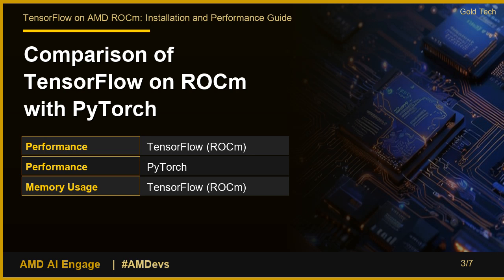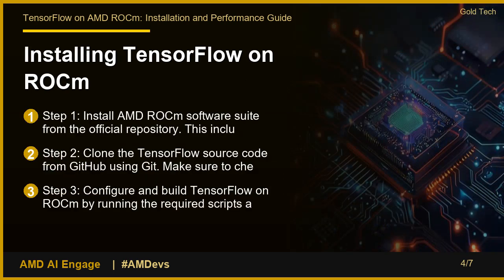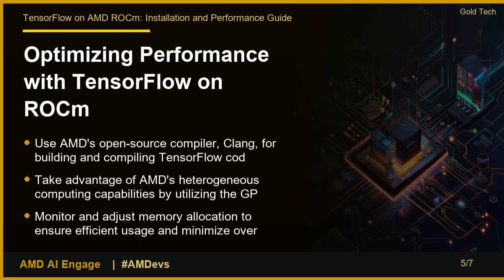TensorFlow on AMD ROCm: Installation and Performance Guide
Learn how to install TensorFlow on AMD ROCm and optimize performance for AI computing tasks using AMD GPUs. This guide covers the installation process, performance comparison with other popular frameworks like PyTorch, and best practices for achieving maximum acceleration. Join the AMDevs community to stay updated on the latest developments in open-source GPU computing.